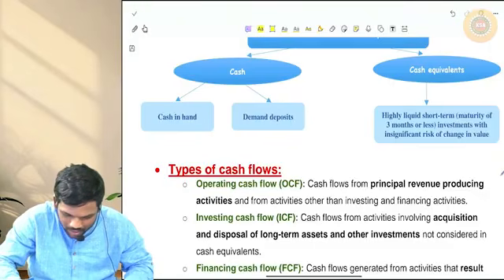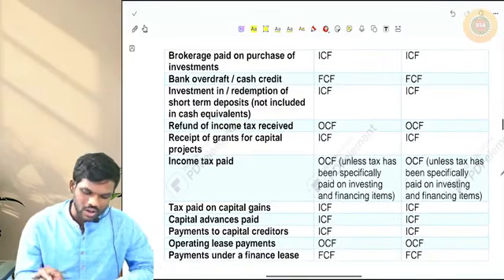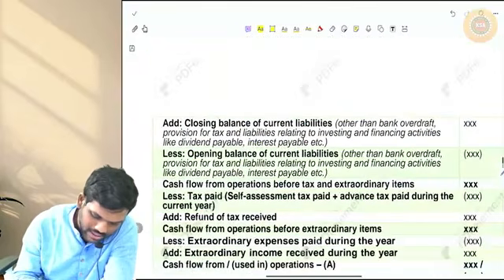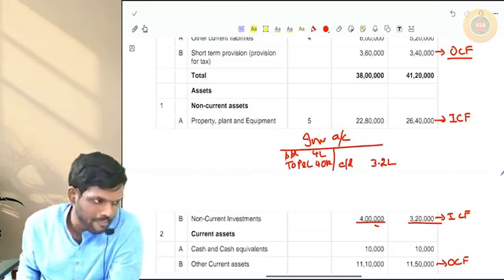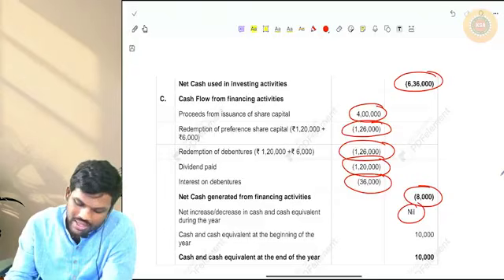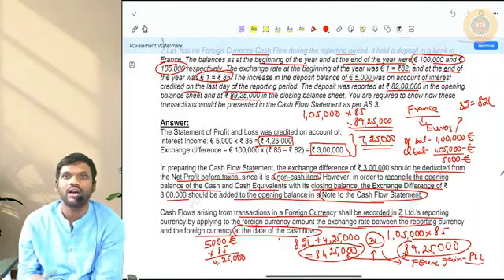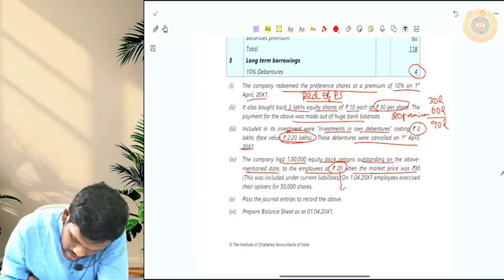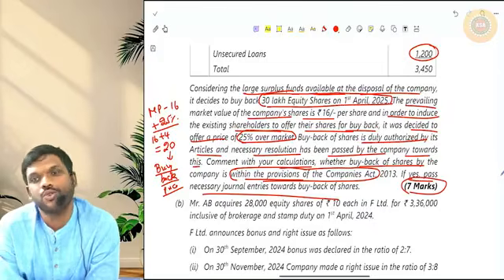CA INTER J'27/M'27 - Cash Flow Statement & Buyback | CA Chaitanya | AIR 11 CA INTER, AIR 18 CA FINAL